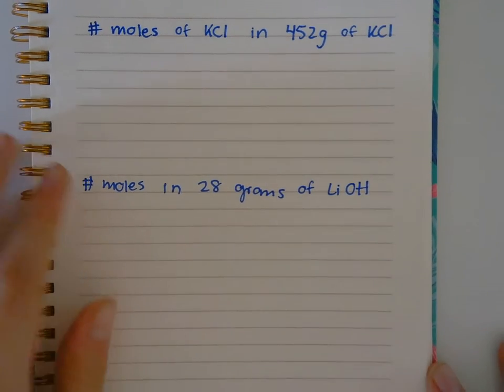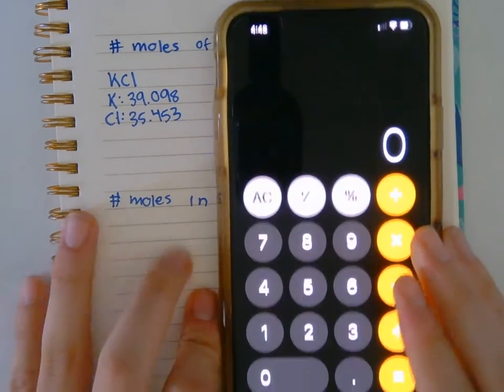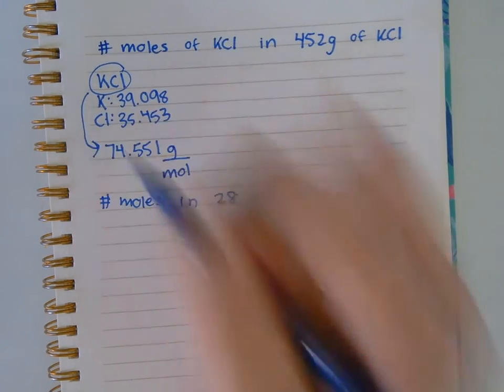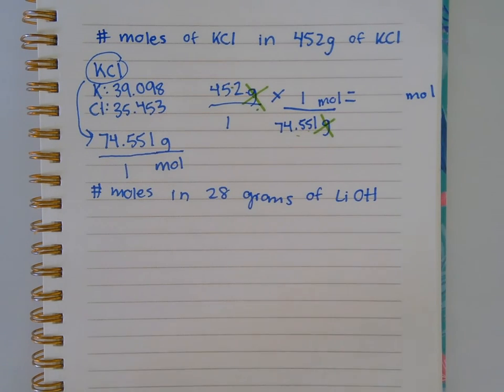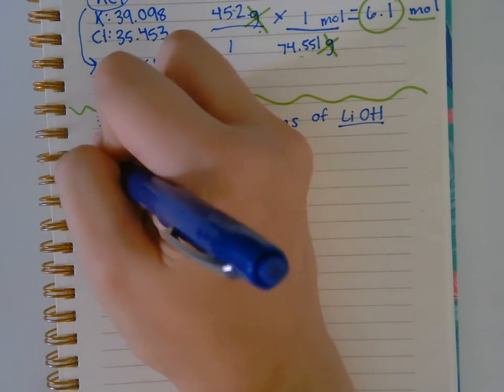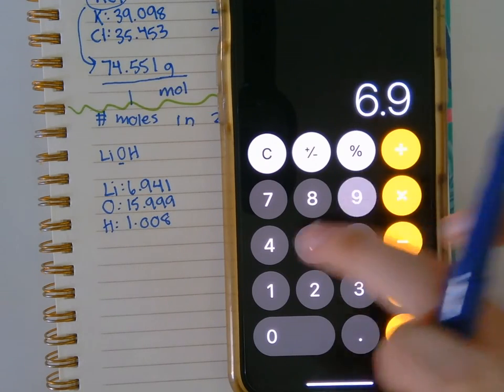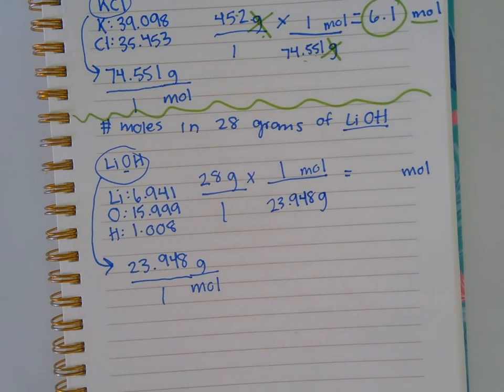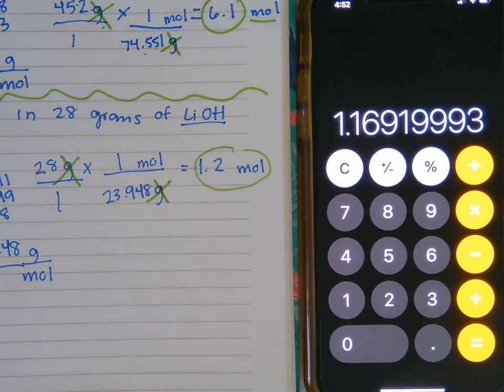Do First (10.8.20)